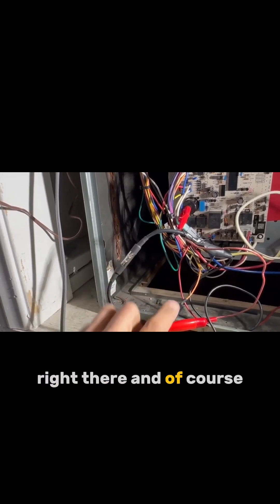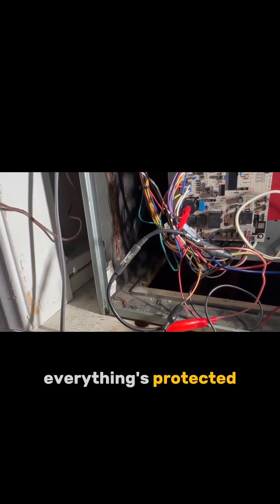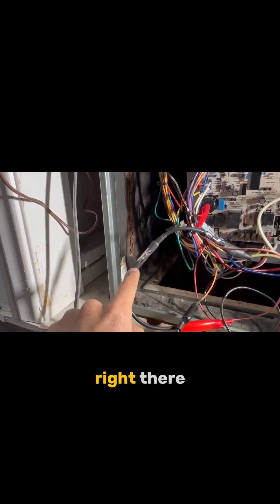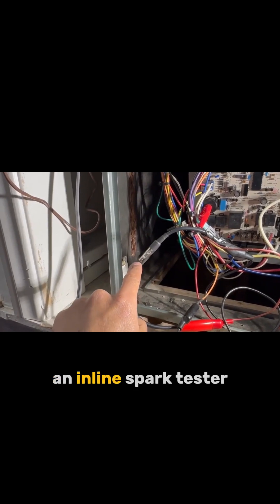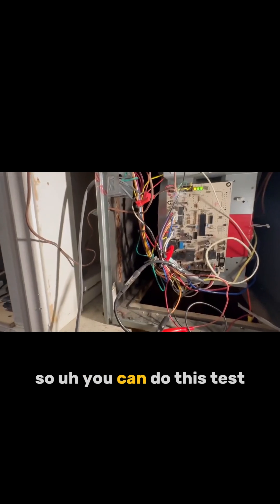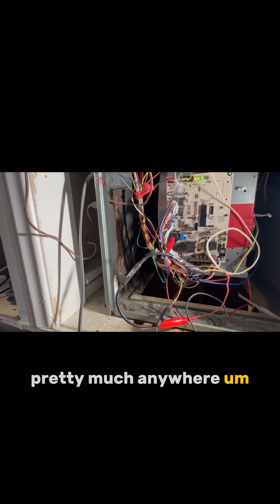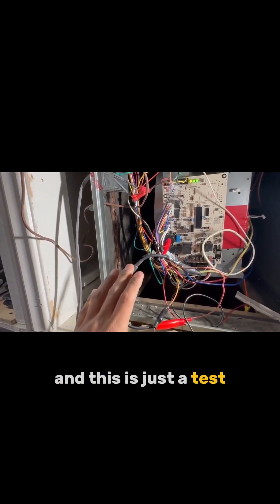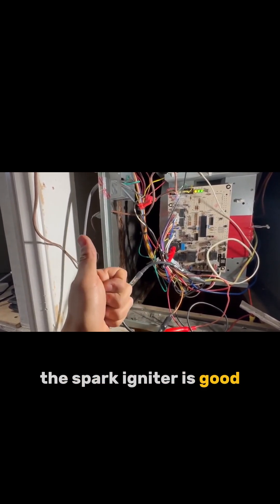TESTING A SPARK IGNITOR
I'm using an inline spark tester to test the spark ignitor!